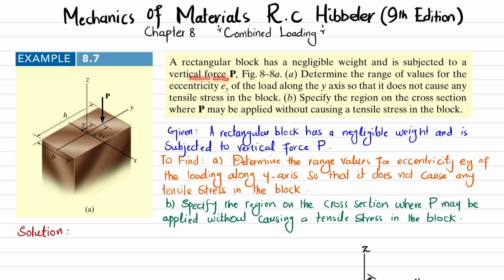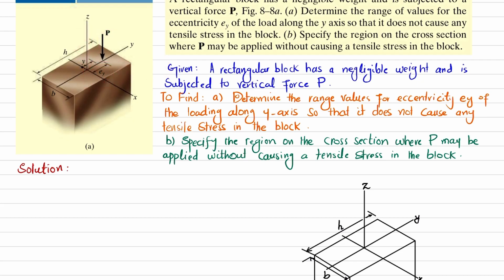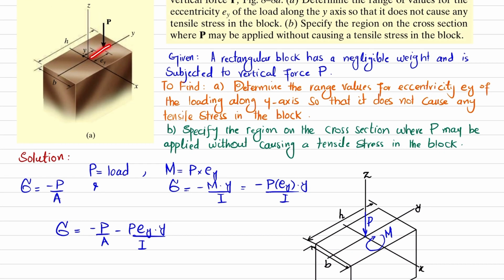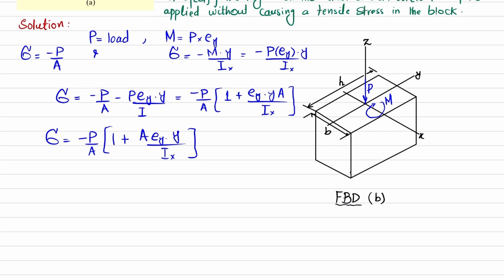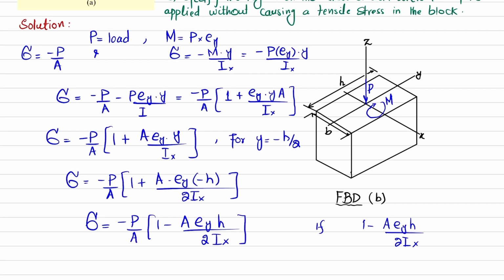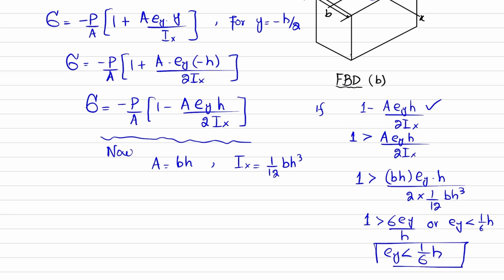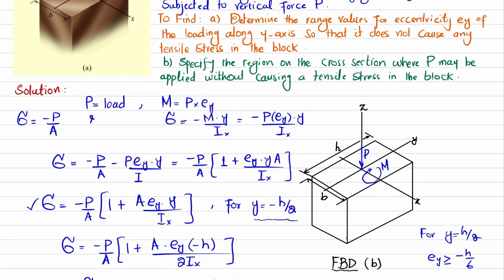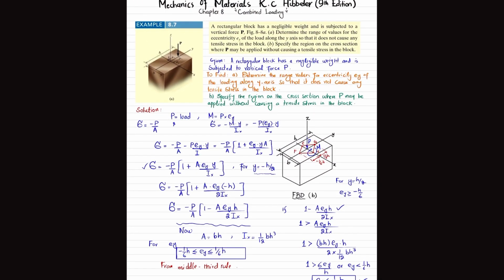Determine range of values for eccentricity ey of load along y axis | Ex 8.7 | Mechanics of materials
Example 8.7 A rectangular block has a negligible weight and is subjected to a vertical force  P ,    Fig.   8–8   a  . ( a ) Determine the range of values for the eccentricity  ey  of the load along the  y  axis so that it does not cause any tensile stress in the block. ( b ) Specify the region on the cross section
where P may be applied without causing a tensile stress in the block.
299 Problem solutions of all chapter of  Mechanics of Materials by Beer & Johnston